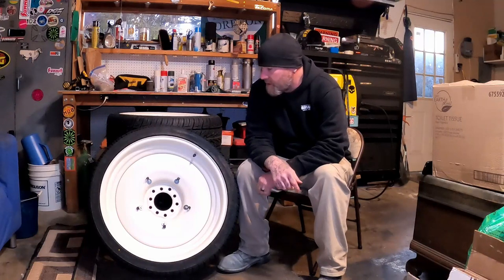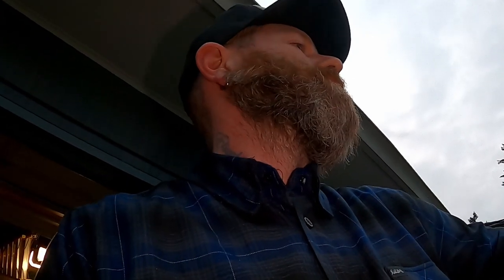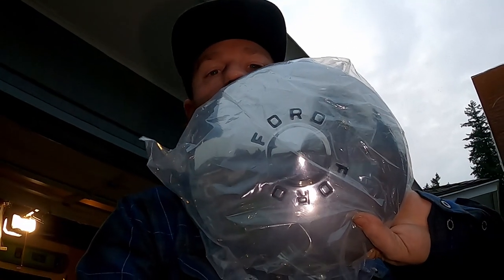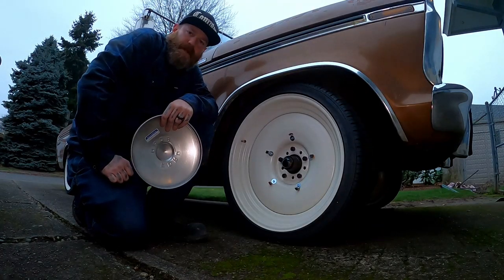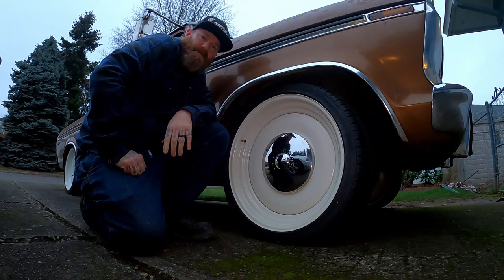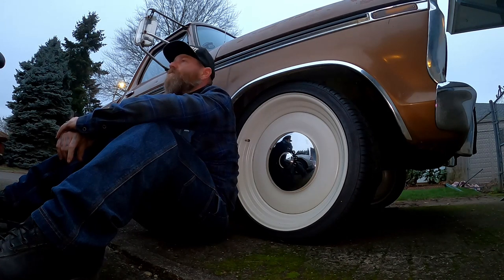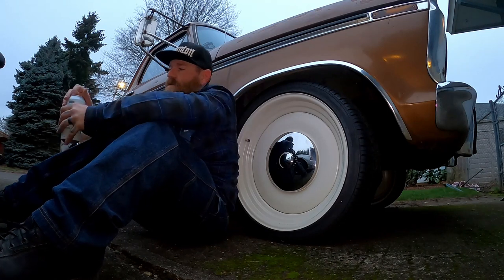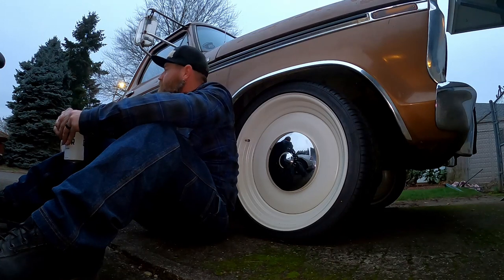1973 Ford F100 number II - Detroit Steel 22s!!!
finally mounting my Mob Steel 22s!